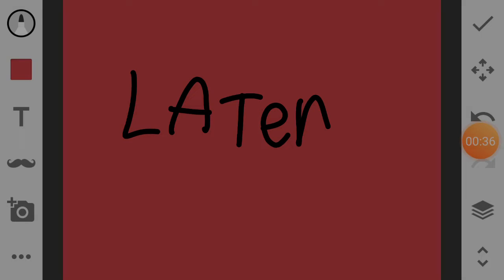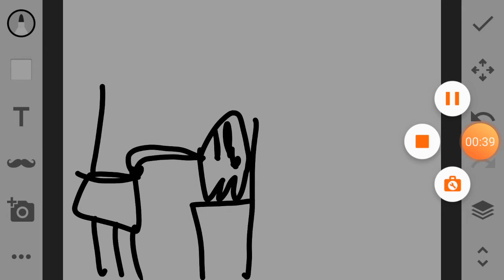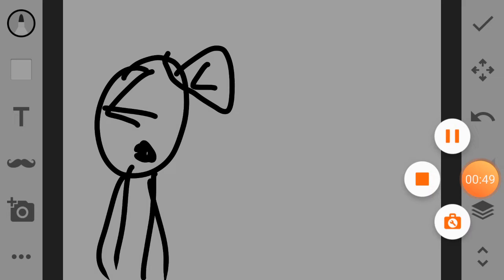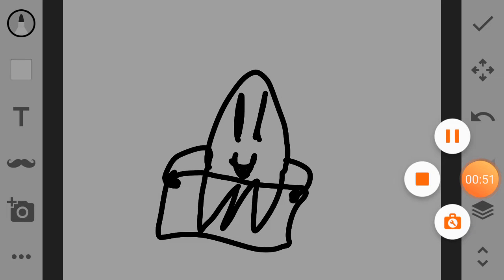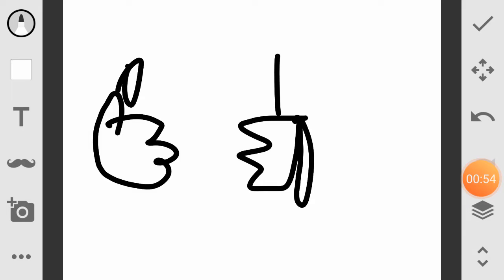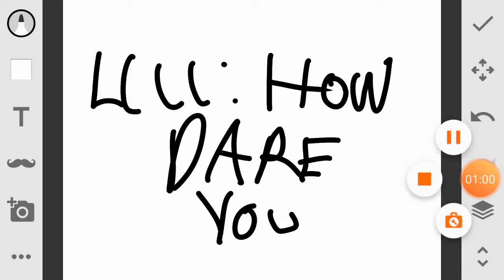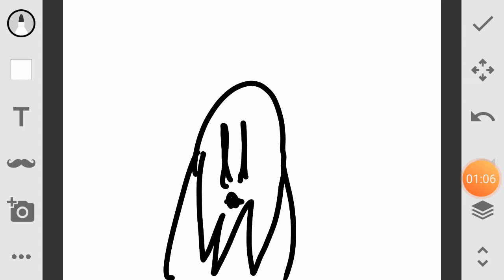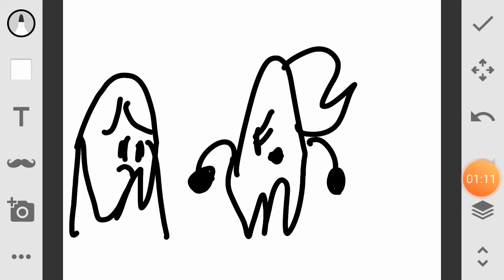Ghost make a grounded videos out of lccc/ grounded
Aw come on